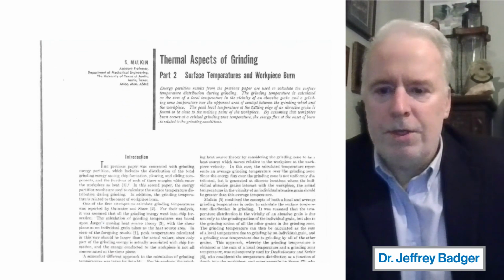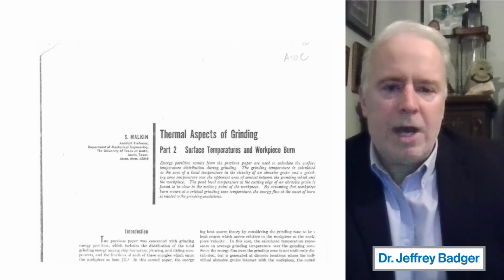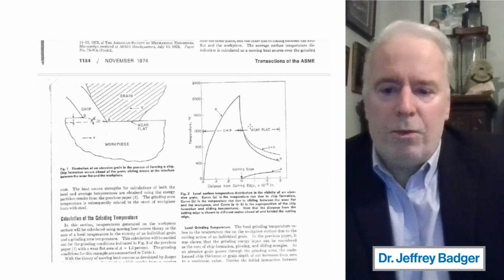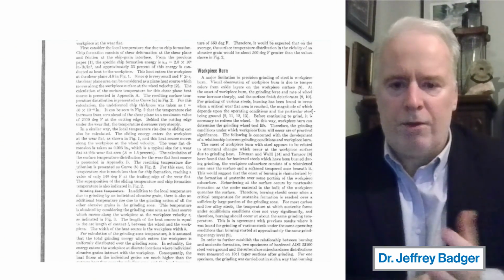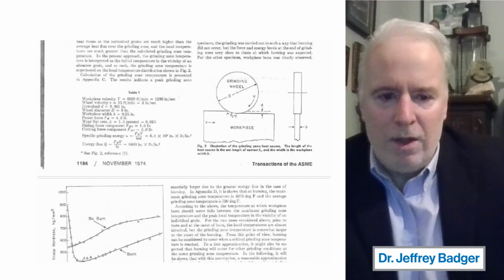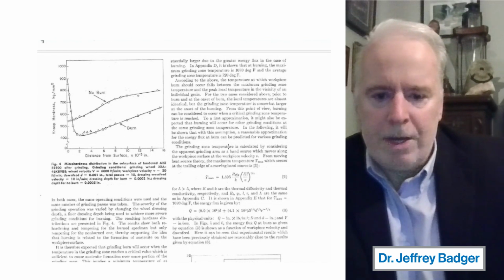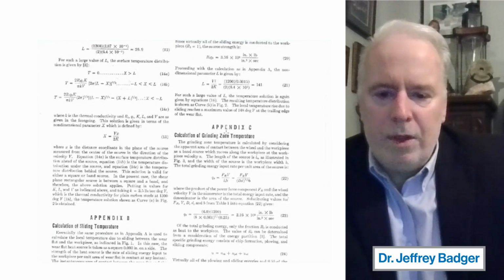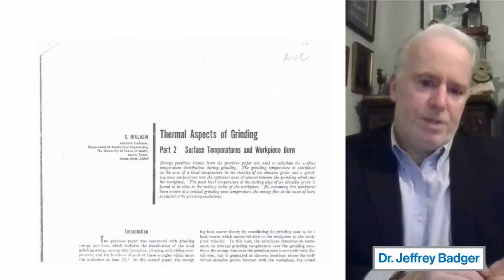The Great Malkin Grinding Papers, Part 5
Stephen Malkin (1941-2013) was arguably the world’s greatest grinder. In this series, Jeffrey Badger, “The Grinding Doc”, goes through the ten great Malkin papers. He describes what makes Malkin's papers unique and effective.

Jeffrey Badger, Ph.D.
Expert in precision grinding
San Antonio, Texas